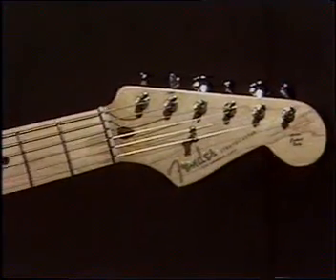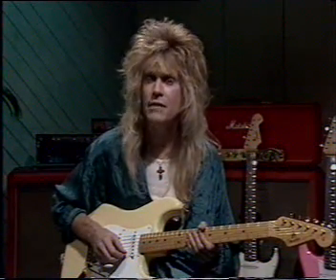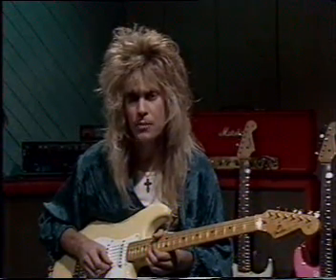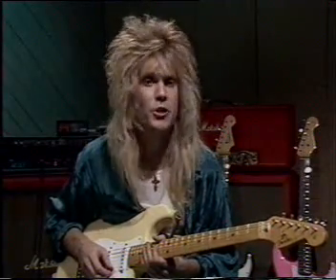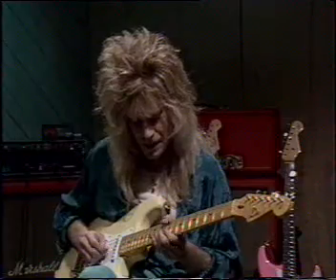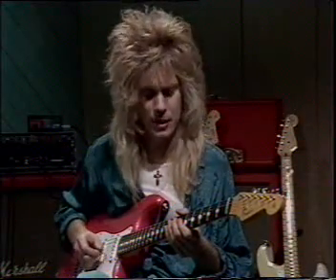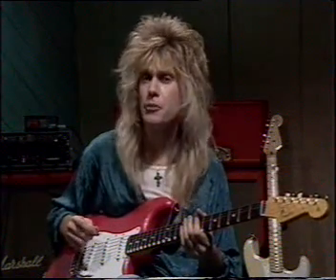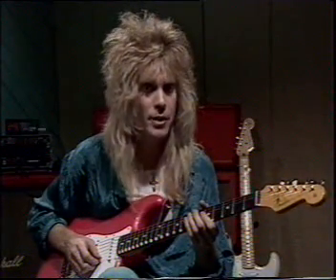WOLF MARSHALL Yngwie Malmsteen's Secrets And Styles